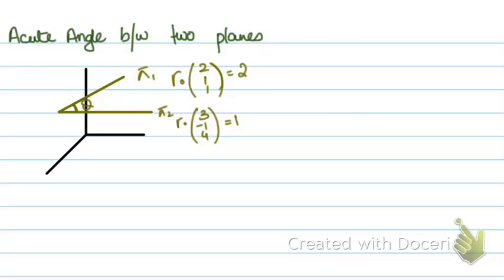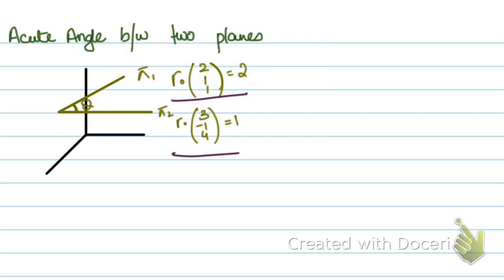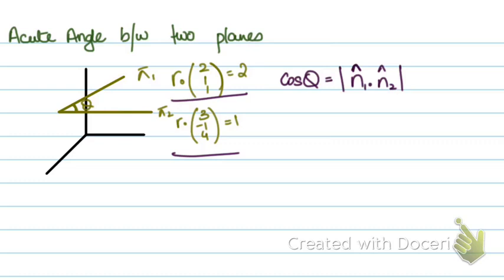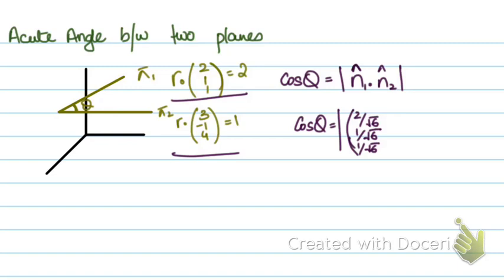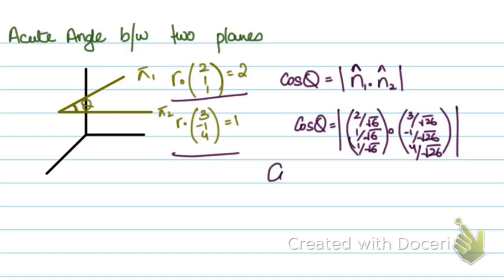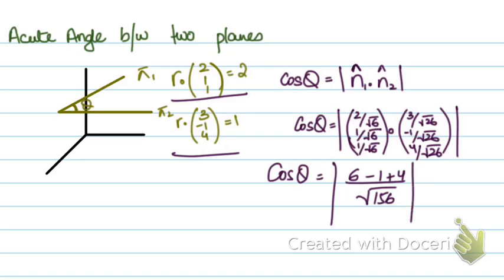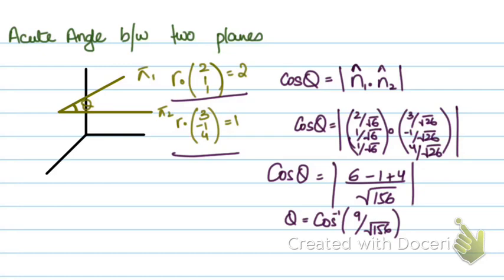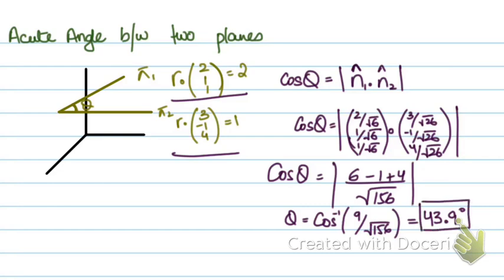A2 Level Math: Vectors - Acute Angle Between Two Planes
Brief explanation on how to find the acute angle between two planes.